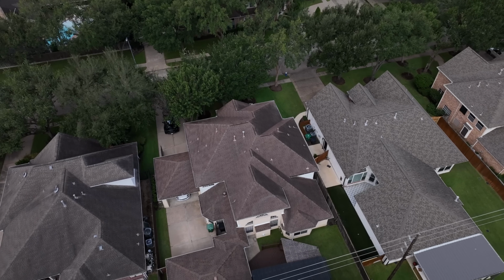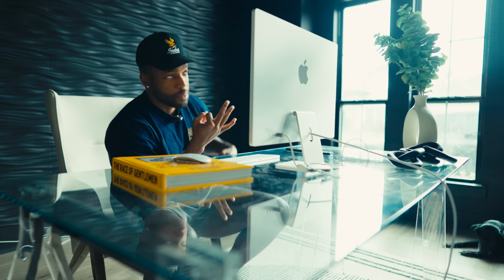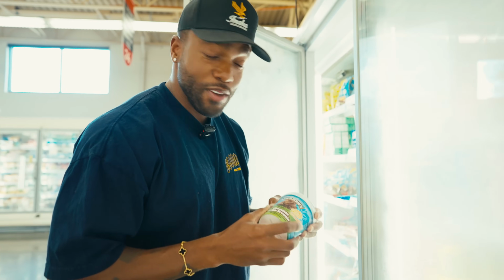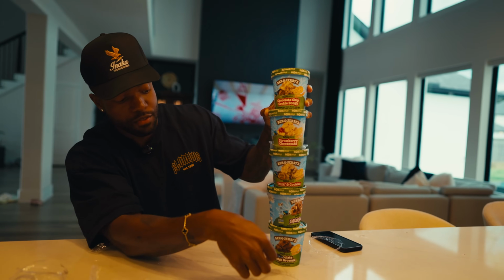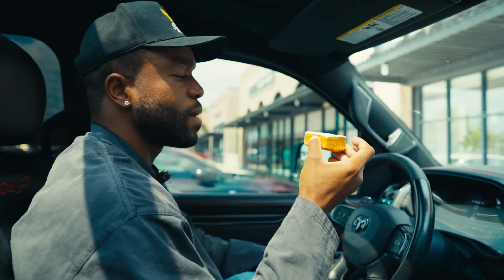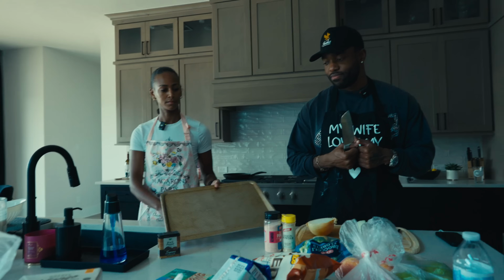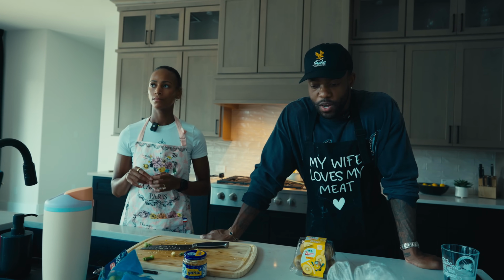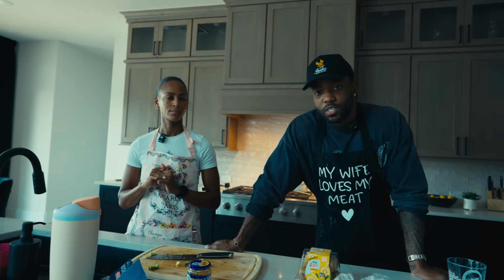The Wedding is Off..